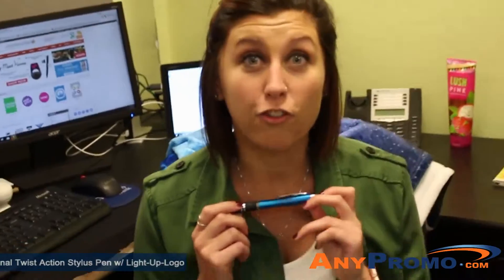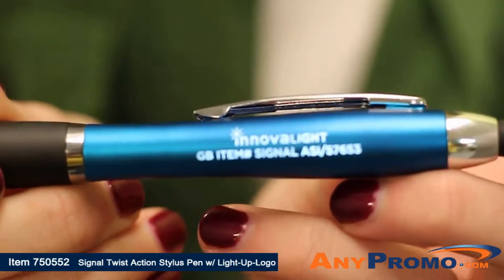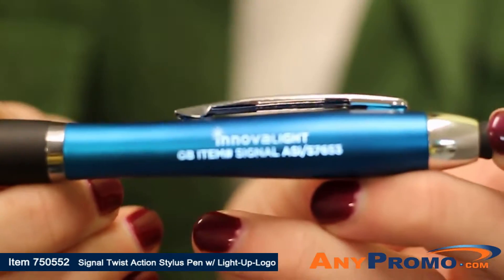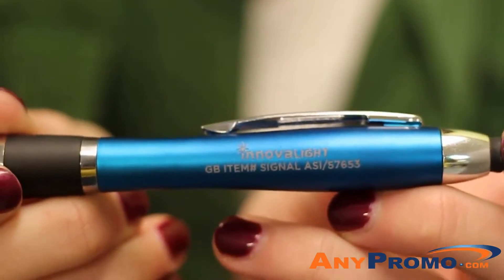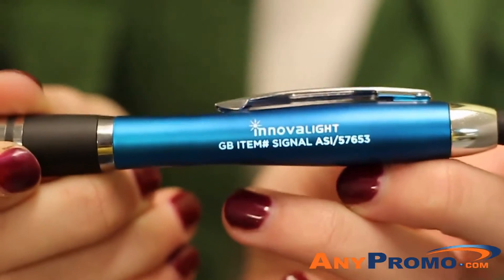Promo Product Review:Signal Twist Action Stylus Pen w/ Light-Up-Logo| AnyPromo 750552